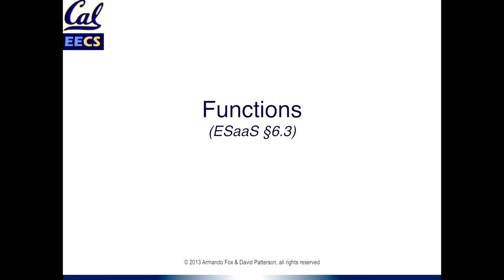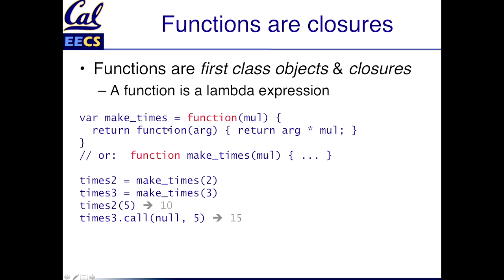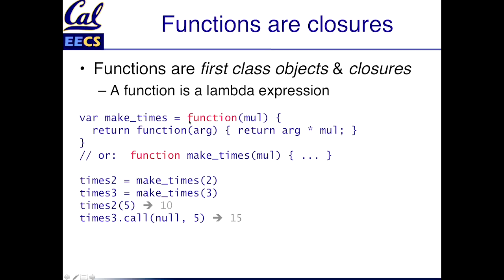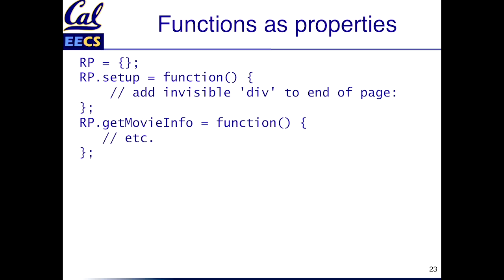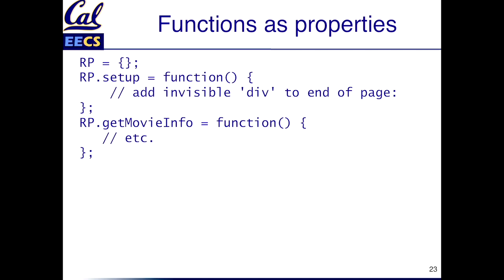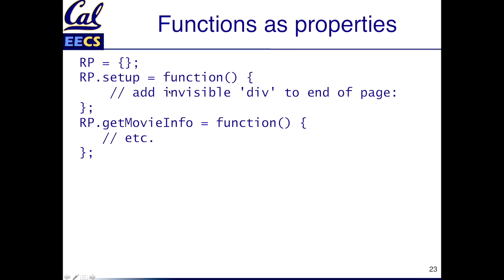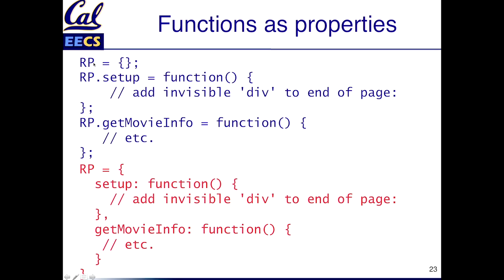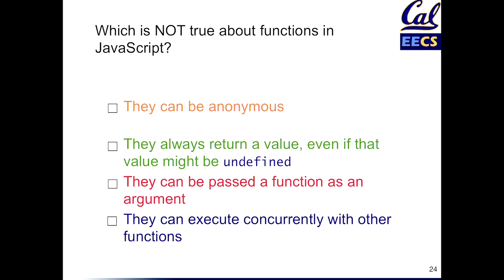CS169 v13 w9l1s5